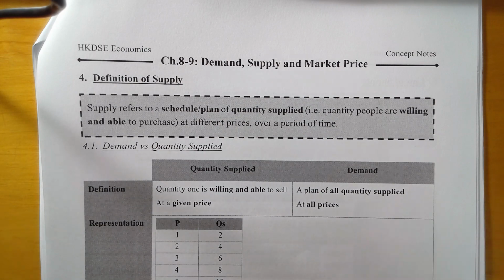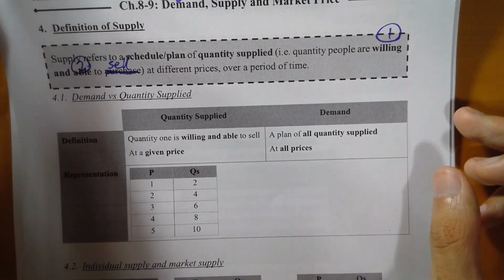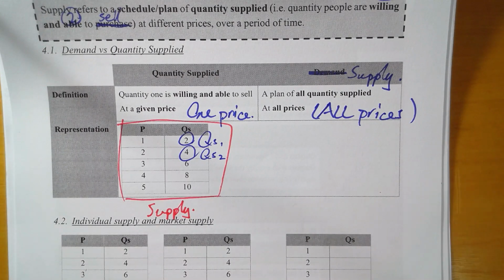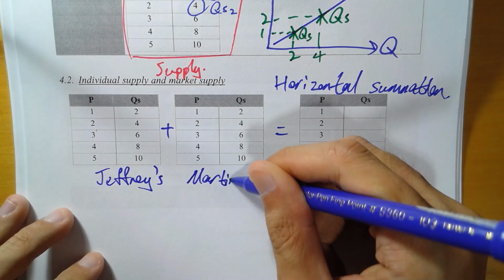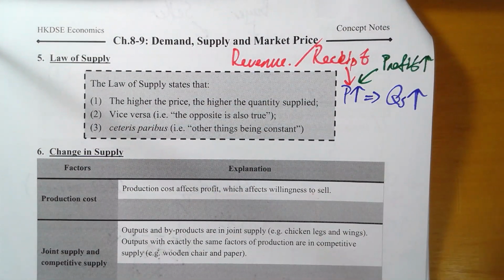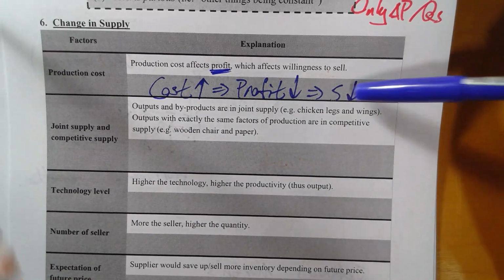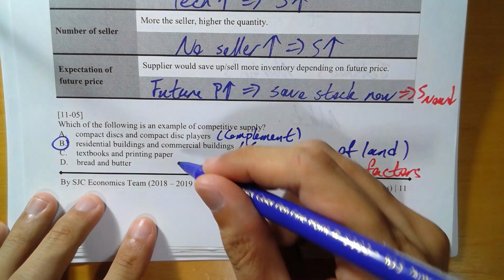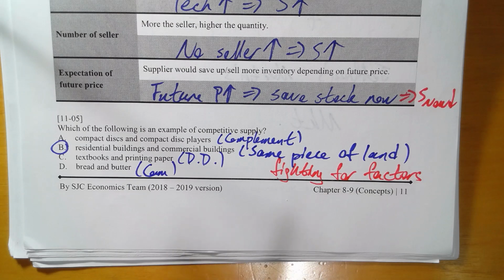Ch.8/9 Revision (Part B: Supply)